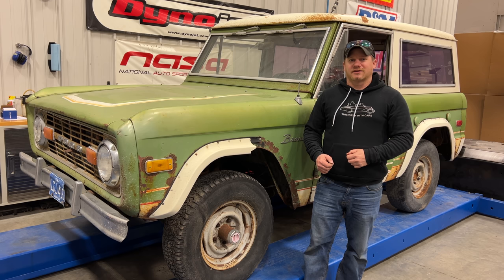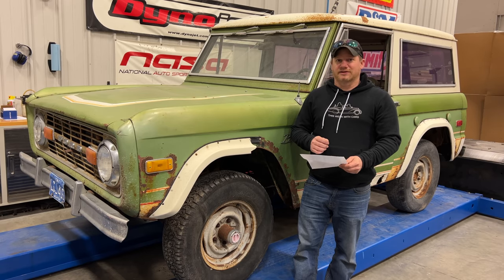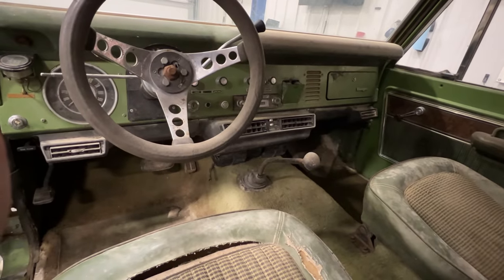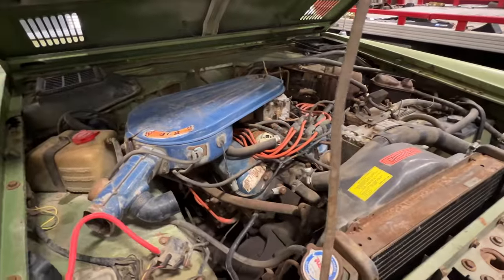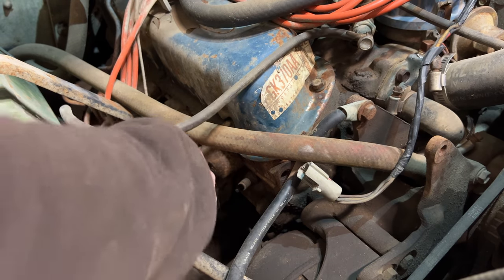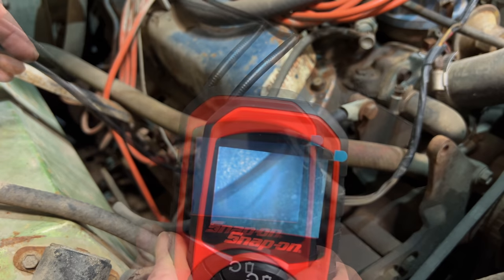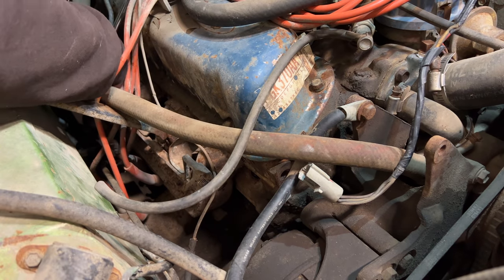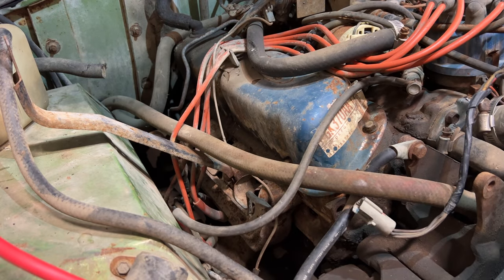1976 Ford Bronco Sport Parked for 30 Years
Today I take a look at this 1967 Ford Bronco Sport and try to get it started but find out why it was put away in the first place.